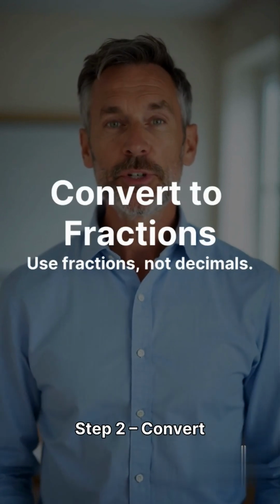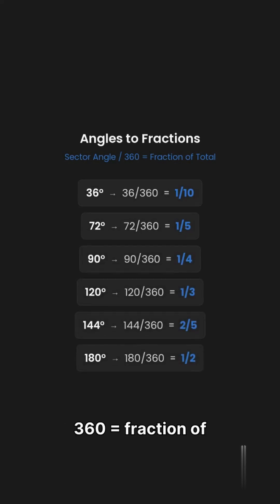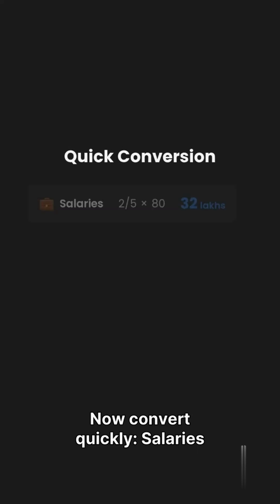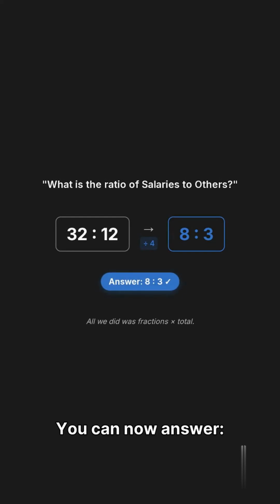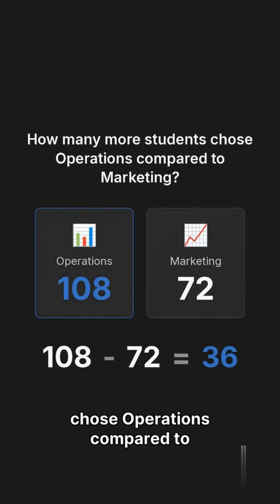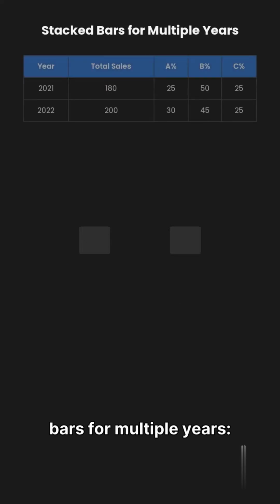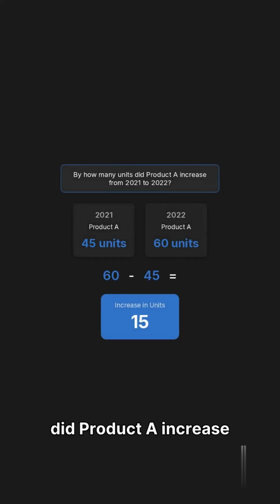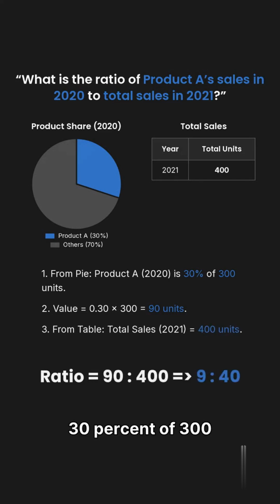Pie Charts & Stacked Data – Converting Visuals to Simple Numbers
Pie charts look easy — colorful, clean, visually understandable.
But once CAT adds stacked segments, overlapping values, percentages without totals, or multi-layered categories, most aspirants pause and think:

“I understand the picture… but I don’t know where to start.”

Here’s the truth — pie charts don’t test drawing interpretation.
They test your ability to convert visuals into clean, usable numbers.

Toppers don’t guess values — they follow a systematic decoding process.

✅ 1. Find or Create the Total

If the total isn’t given, they derive it using relationships or reverse logic.

✅ 2. Convert Percentages to Real Numbers

Percentage is only information — actual value is power.

✅ 3. Label Every Segment Clearly

No mental storage.
They note values outside the chart for clarity.

✅ 4. Compare Segments Using Ratios

Toppers don’t compute everything — they compare relative sizes to identify patterns quickly.

✅ 5. Decode Stacked Segments Separately

Each layer (gender, category, type, time) is processed individually before merging.

✅ 6. Track Difference, Sum & Proportion

Hybrid pie charts often require operations beyond direct values.

✅ 7. Use Approximation Only When Safe

Some answers need precision — guessing can destroy accuracy.

✅ 8. Answer Questions From the Converted Data — Not the Chart

Once the numbers are written clearly, the visual becomes irrelevant.

🔥 Key Insight:
Pie charts don’t measure artistic observation —
they measure how fast you can convert visuals into structured math.

Once the numbers are clean, solving becomes mechanical.